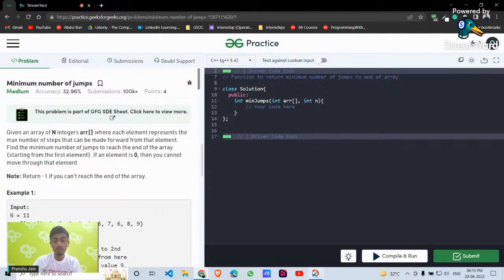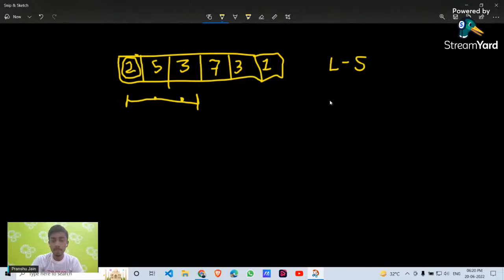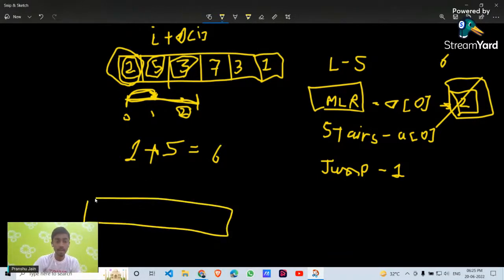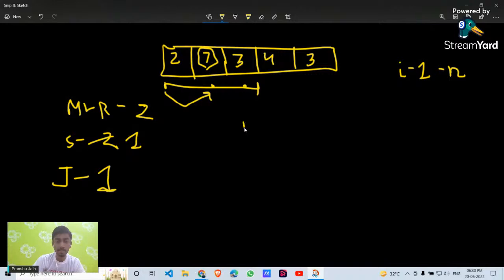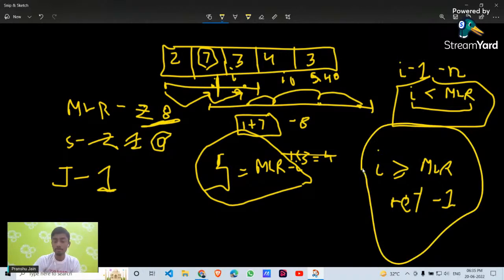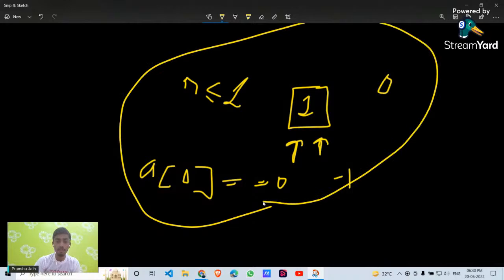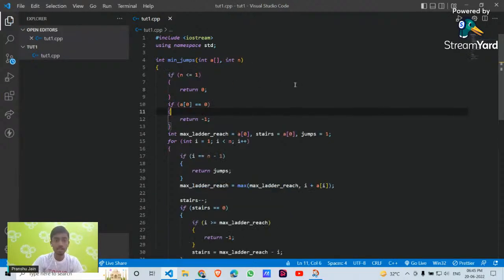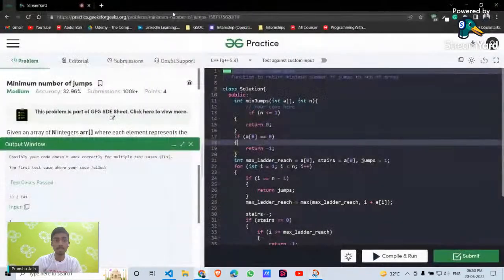Minimum number of jumps to reach end of array | DSA | Codechef ADGITM Chapter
Getting stressed about placements 🤯or you are a fresher and no idea how to start DSA ?☹️☹️
Why to fear when CODECHEF ADGITM is here  👀
Here we are bringing you smooth track to start your journey 🤓

Ques : Minimum number of jumps to reach end of array
Date : 20/6/22

If you have any doubt regarding any concept you can share it in the Whatsapp Group we will take that question in the next session .

Always remember😇 LEARNING NEVER EXHAUSTS THE MIND So HURRY UP !!!🥺🎉🎉
keep learning
keep hustling
keep growing !!